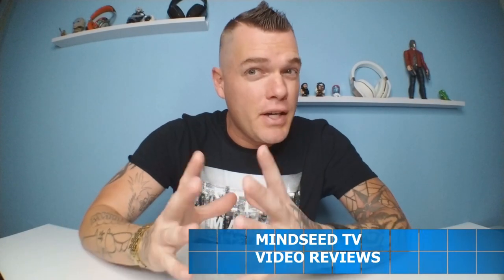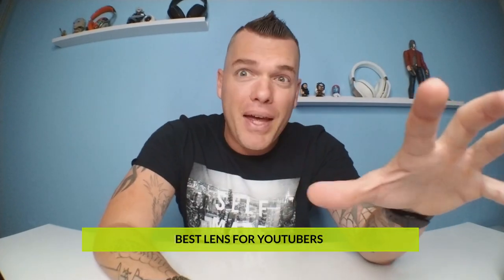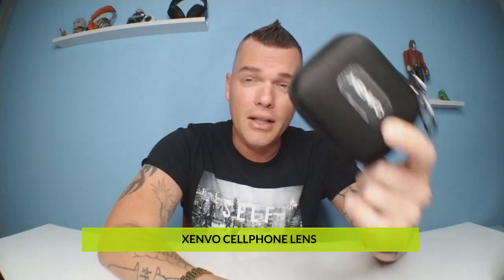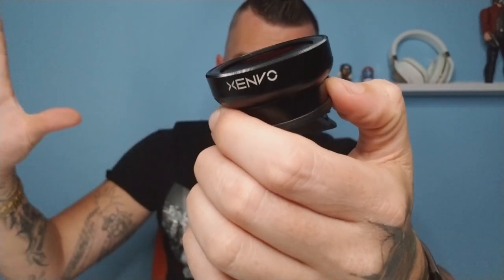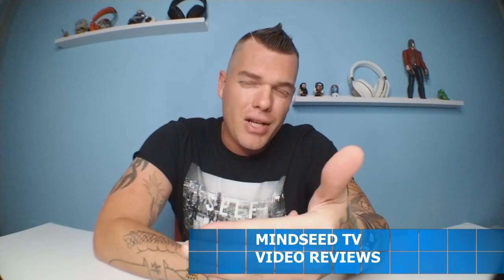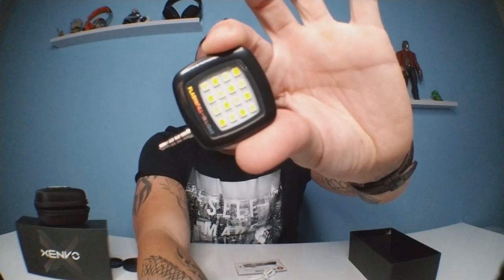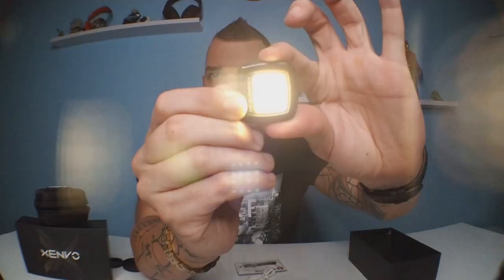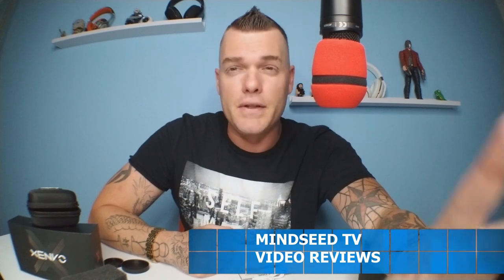Best Lens for Youtubers and Vlogs | Inexpensive Xenvo Camera Lens!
Best Camera Lens for Youtube and Vlogging
On Sale (amazon)

Why spend tons of money on an expensive DSLR and Different Lenses when you can just pick up the Xenvo Lens